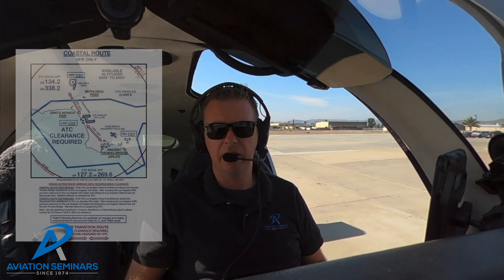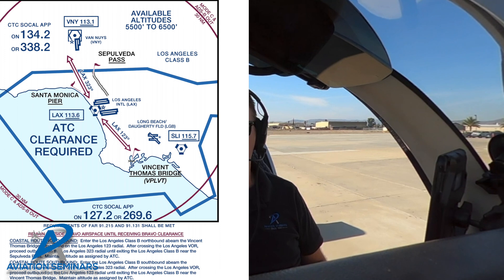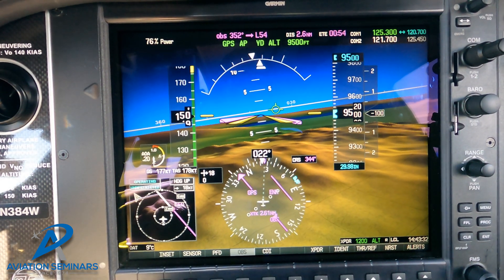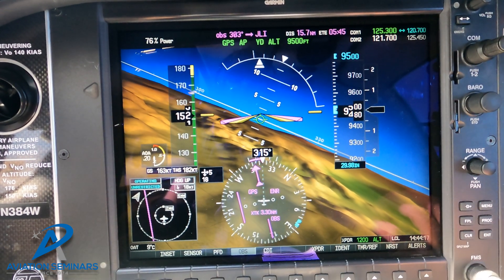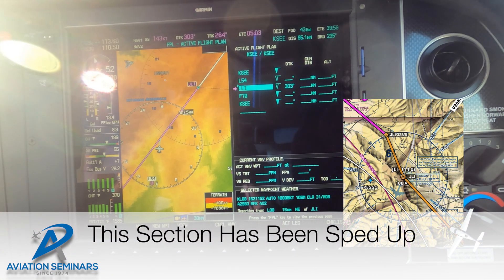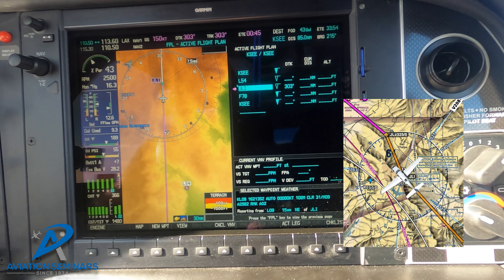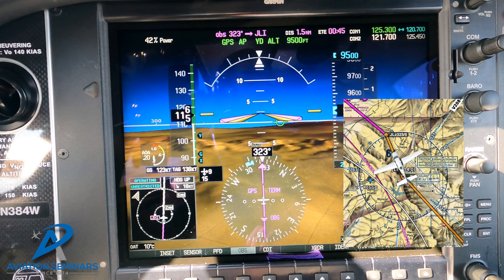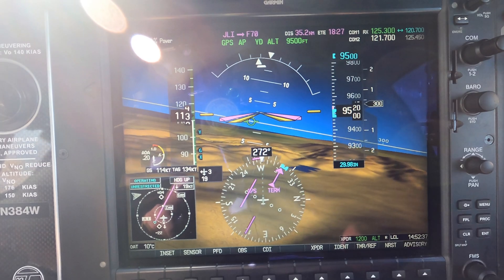Aviation Seminars Quick Tips: G1000 OBS, VOR Navigation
VOR Navigation often requires flying specific Inbound/Outbound Radials due to ATC Direction or for predetermined routing through specific airspaces, like the Los Angels Class B.  In this Aviation Seminars Quick Tips, we will show how to use OBS on the Garmin G1000 to route through the Los Angeles Class B using OBS Mode and the GFC700 Auto Pilot.